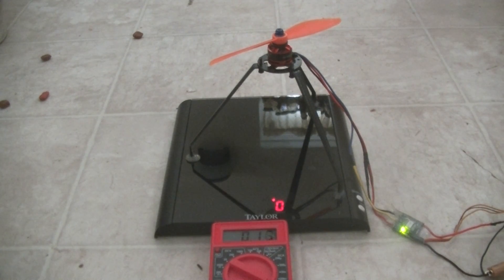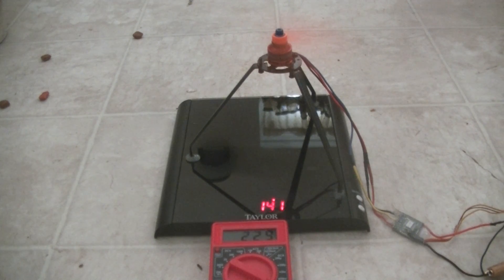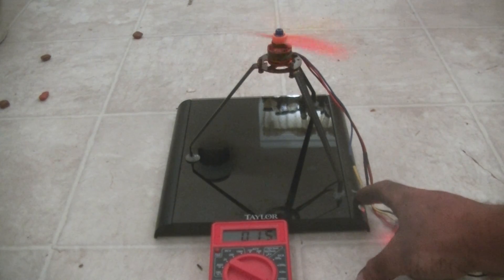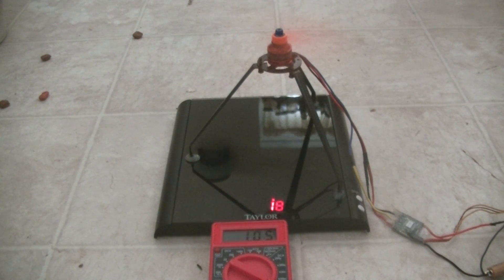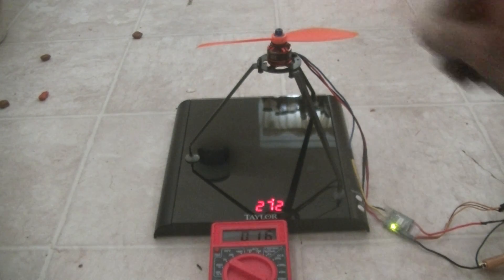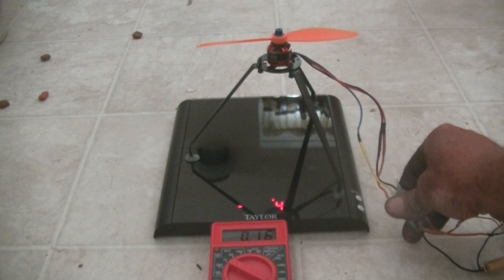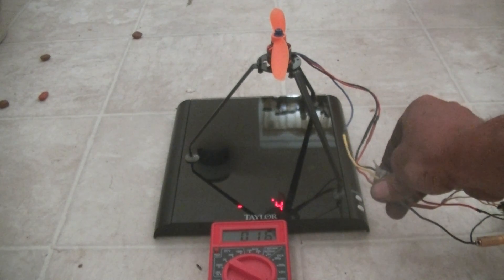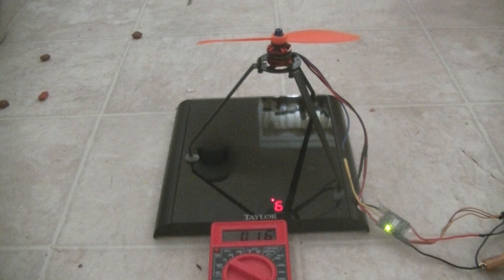DYS 1806 2300kv motor test with gemfan 6x4.5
Now this is impressive for a little 1806.  On paper this setup shouldn't work, but it works great.  I have ran this setup on qav 250 with great results, getting 11 minutes of hover time with a 2200mah 3s pack,  and the motors come down cooler than they do on a 5 inch prop.  There is better motors for a 6 inch prop...  but its amazing how well this motor performs for its size.